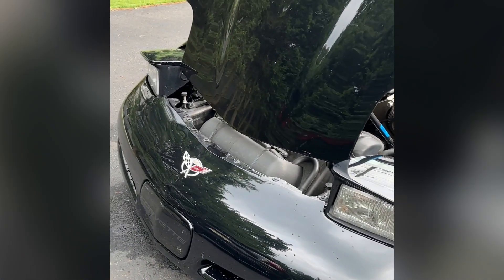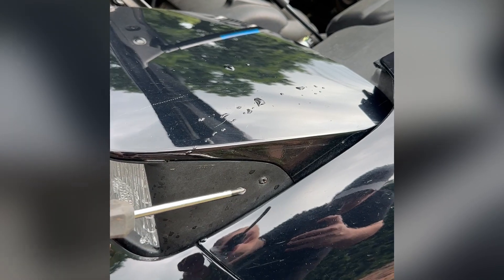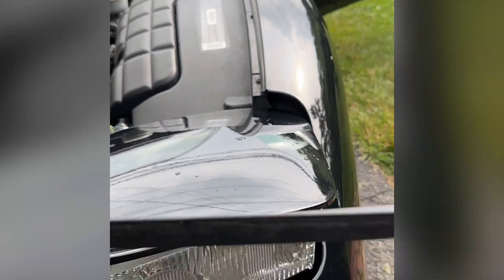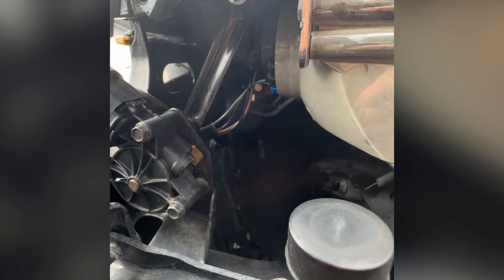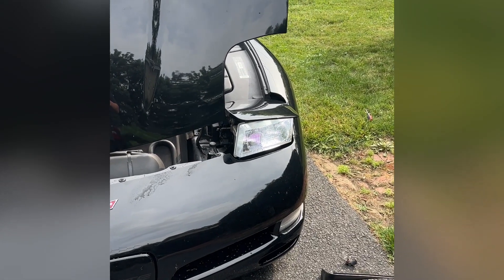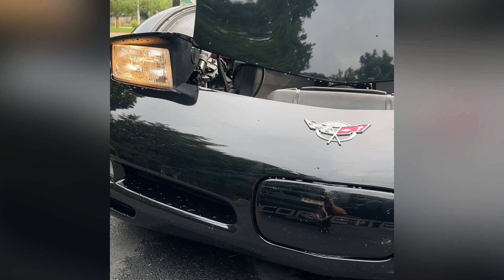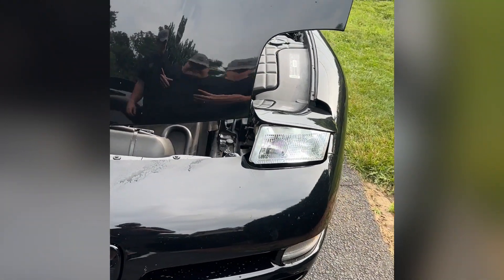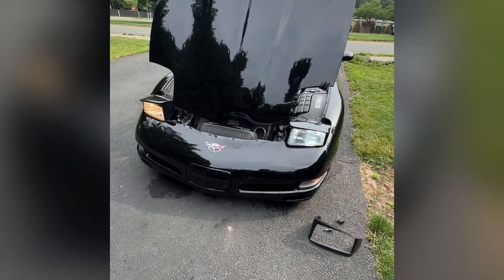C5 Corvette LED Headlight Install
Today, I am installing LED low and high beam headlights a great update and the results are excellent! I also recommend the KnightDriveTV headlights - you can't go wrong with any LED upgrade. This applies to any model year of the C5 Corvette.

Note, I did NOT install the resistor, I would advise turning off the lights before turning off the car for the lights to go into "rest" position, rather than adding a resistor, which was included with my lights from VetteLights.